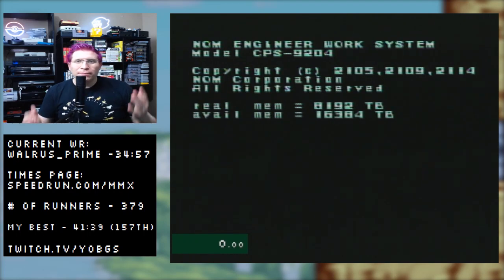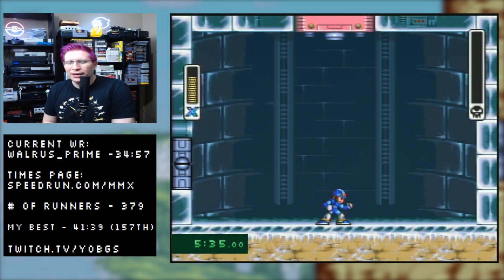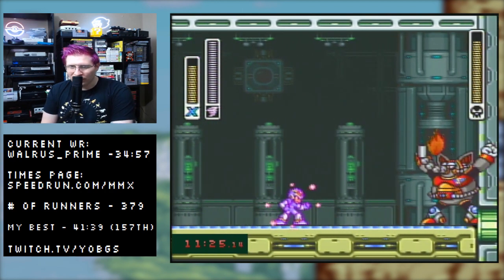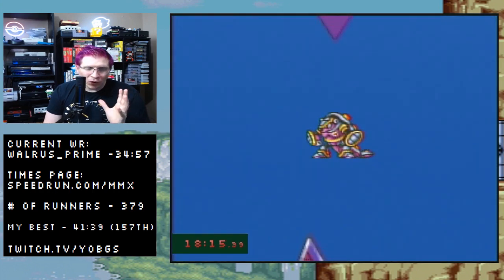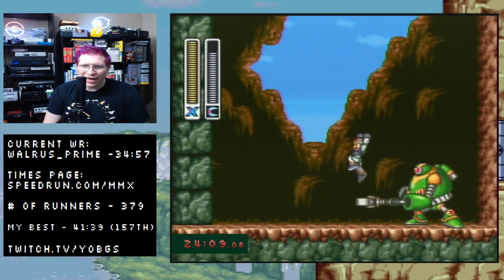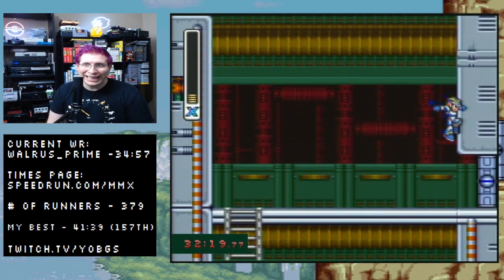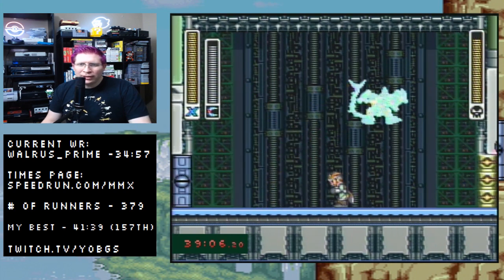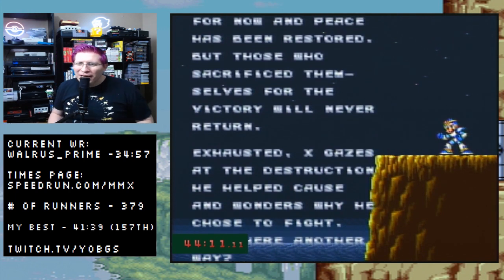Mega Man X - Let's Speedrun - Beginner Tutorial & Guide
My longest speedrun video yet but it aims to show YOU how to speedrun Mega Man X! For this Super Nintendo speedrun, you won't need any glitches or warps or anything wild, in fact you're gonna beat 100% of this video game. If you beat my time of 44 minutes, make sure to let me know below!

This is a beginner tutorial, so don't expect any super crazy strats right away or any World Records, but you'll at least set a decent PB! I hope you enjoy and let me know if there's a game you want to see a guide for or watch me speedrun. I'm on a Capcom kick at the moment and debating Super Punch-Out, but may do TMNT IV next!

NOTE: My PB on speedrun.com is like 44:06, which is higher than my time listed in the video. That's due to a deal with Chat I made on stream that I wouldn't submit a new PB until I hit 40:xx

Of course, gotta give credit to the 2 clips from not my videos you see in this video.

Don't forget to check out speedrun.com for more info and guides on Mega Man X and tons of other games!